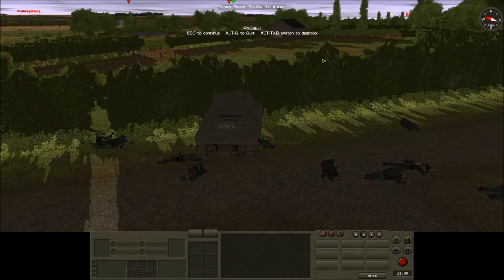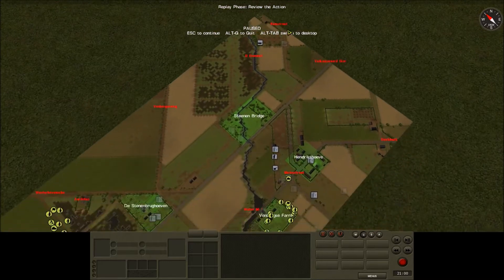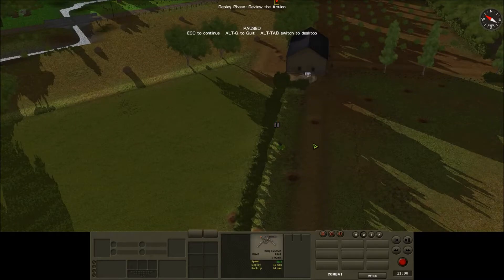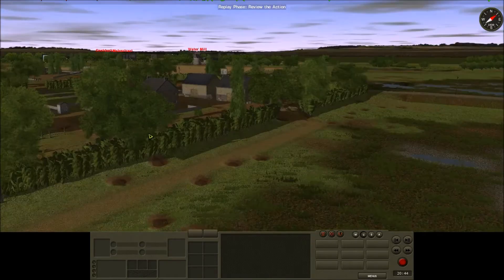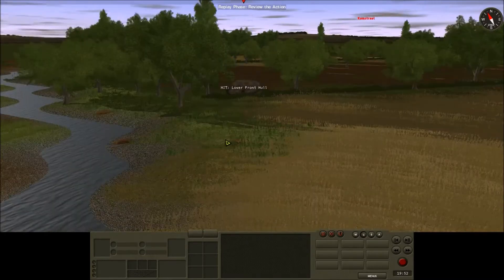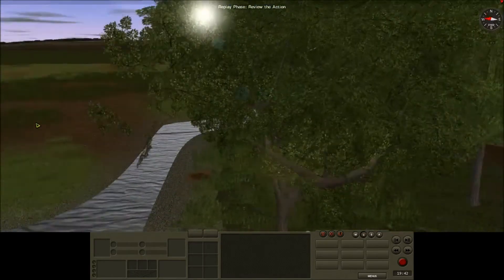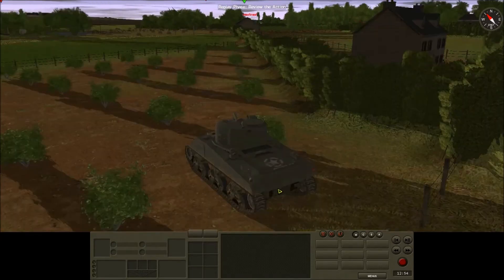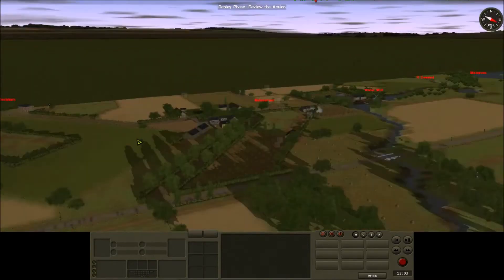Deelshurk Bridge - Road to Nijmegen - Part 25 - Combat Mission: Battle for Normandy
Darkness falls, but British and German troops are still battling it out near Deelshurk.